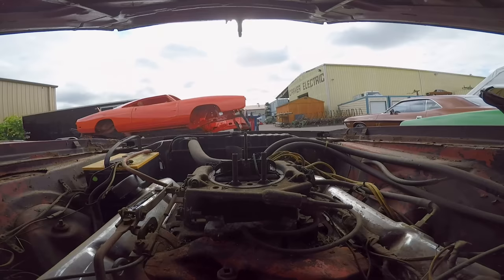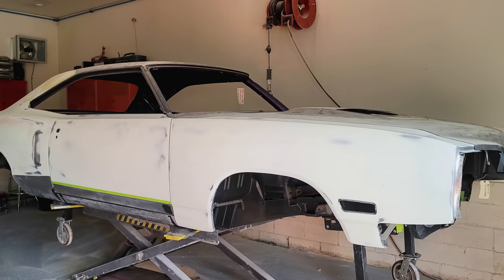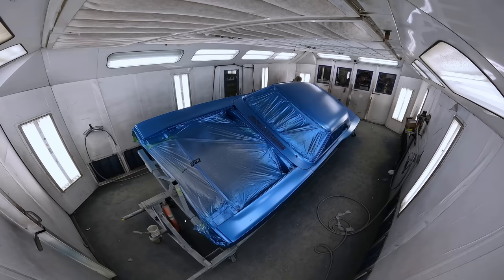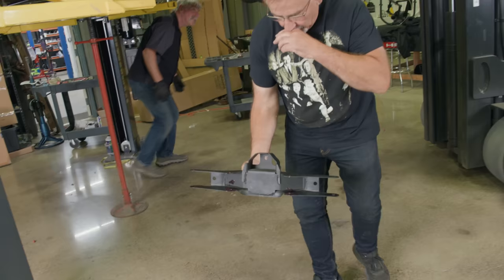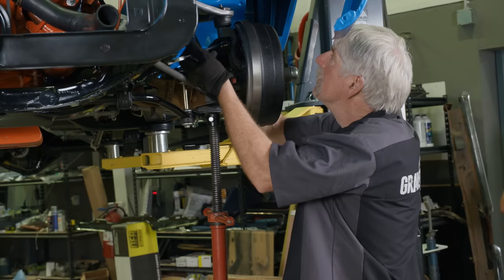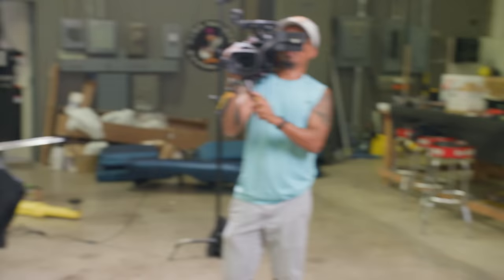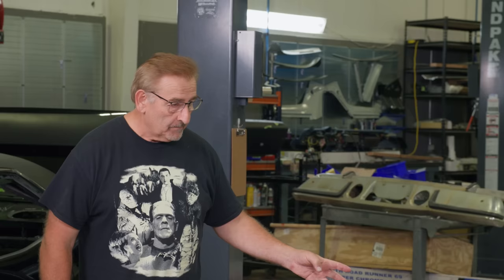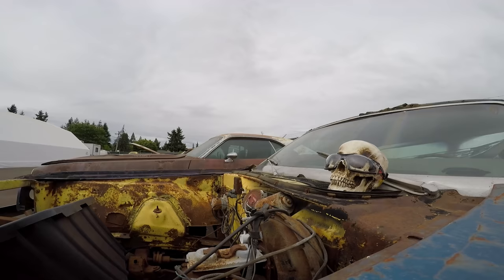***NEW NEW NEW NEW EPISODE*** FLIGHT OF THE SUPER BEE AND THE UNITED STATES MARINE!